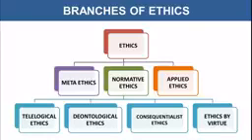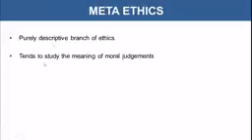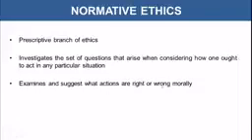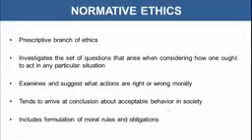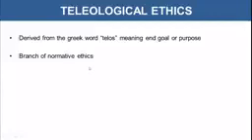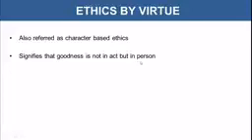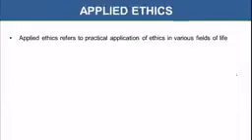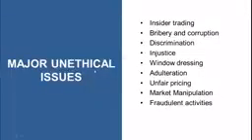yt1s com Business Ethics v144P 1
bba,mba,bcom,mcom